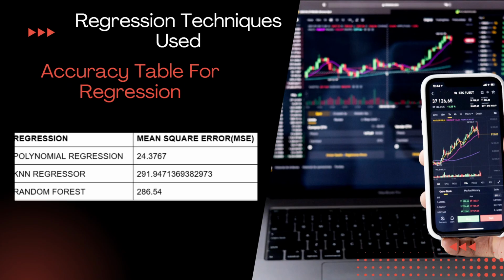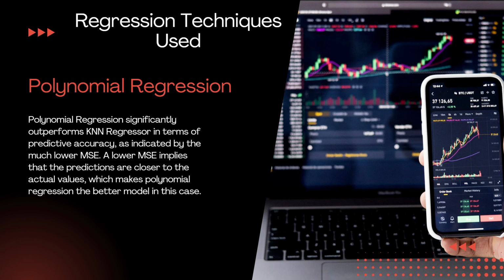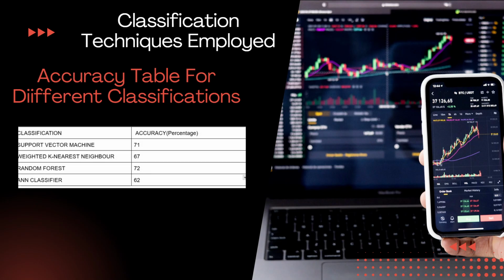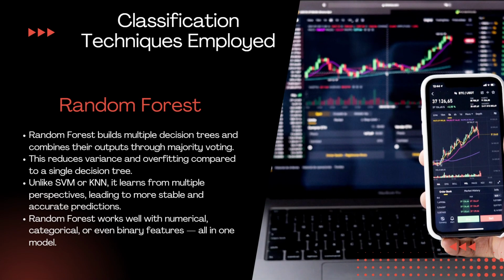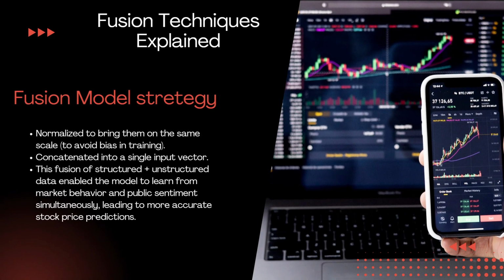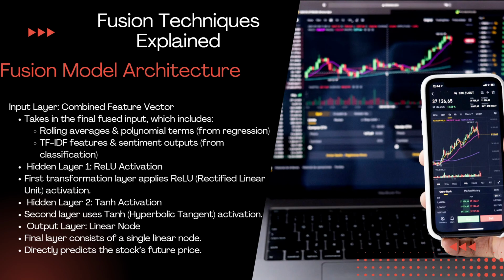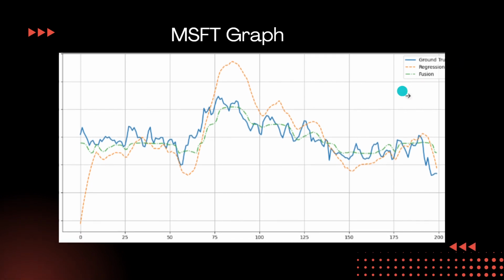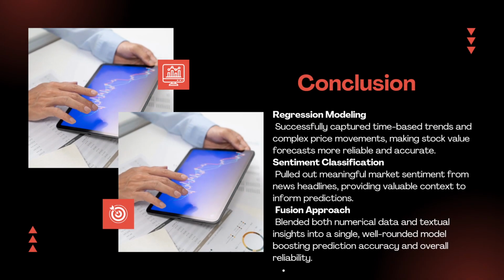Prml project Presentation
Video presentation of prml project